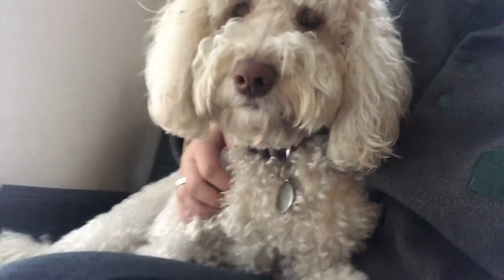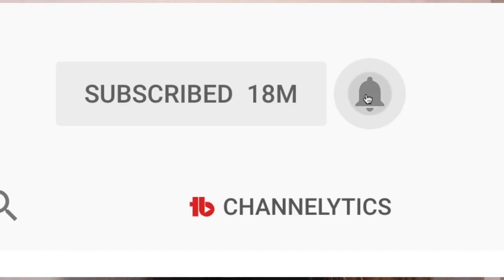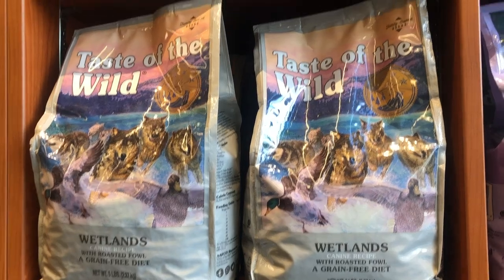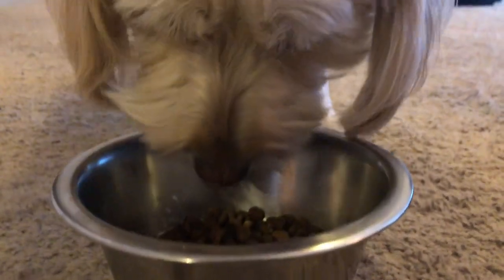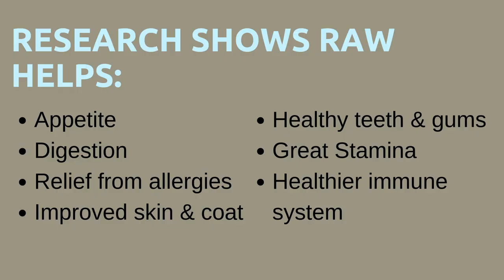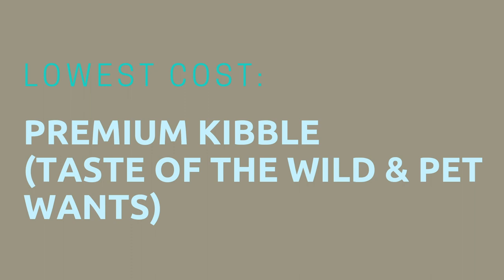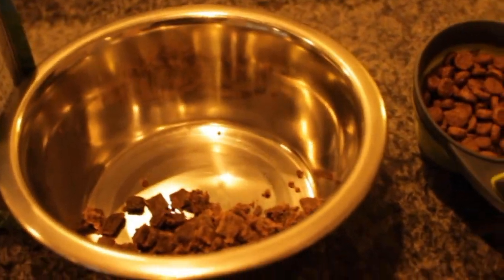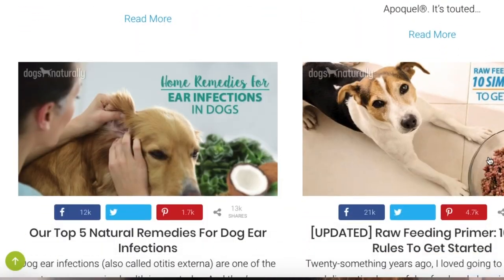Best Dog Food For Goldendoodles and Puppies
Best Dog Food For Goldendoodles and Puppies // What is the best dog food for goldendoodles?  If you're wondering what type of dog food you should feed your goldendoodle, or think to yourself "what is the best dog food?" Look no further.  I cover the best dry dog food and raw dog food.  I step away from dog training today to cover healthy dog food I feed my two goldendoodles.

Taste of the Wild
Taste of the Wild Puppy
Stella & Chewy's Freeze Dried Raw
Primal Freeze Dried Raw
Joint Rescue
Super Snouts Prebiotic
Animal Essential Plant Enzyme Probiotic